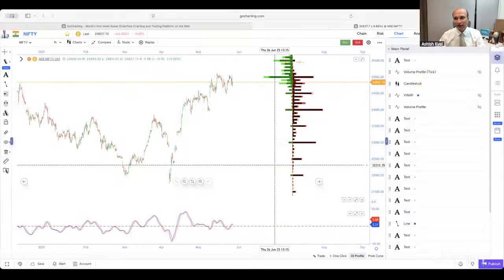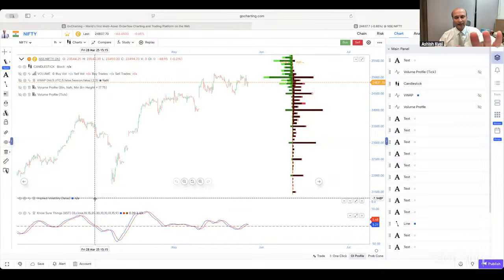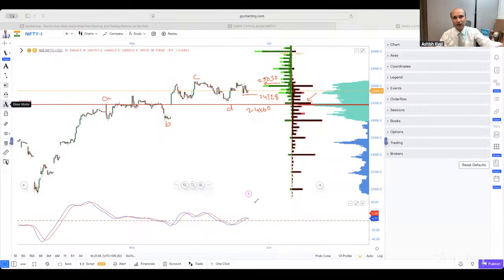Nifty volatility & options trading using KST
Nifty markets with high volatility! In this video, we'll look into the world of KST trading and reveal the top strategies for capitalizing on market fluctuations. Whether you're a seasoned trader or just starting out, you won't want to miss these expert insights on how to turn Nifty volatility into consistent profits. From identifying high-probability trades to managing risk and maximizing returns, we'll cover it all. So, what are you waiting for? Watch now and start trading like a pro!
00:00-INTRO
11:50-CHART EXPLANATION
23:40-CONCEPTS
31:14-MENTORSHIP
P.S. Have you registered yourself for the upcoming Eye-opening Masterclass on Time Cycle
TRISHUL Membership -
2 Days of Options Mantra Live Online Event on 7th & 8th June
2 Days of Sutra of Waves Live Online Event on 12th & 13th July
6 hours of Elliott wave course
12 hours of Master of Technical Analysis course
3 Months of Nifty Research Reports
3 Months of Bank Nifty Trading Strategy
3 Months of AK Indicator Access
Learn the science of Timing the market over more than 3 months of Bramhastra (Mentorship) with lifelong association, live trading sessions, Algo creation, and everything focusing on Time trading from stock market expert Ashish Kyal, CMT, Author.

Download "MyInstitute" App and use Org Code - ESIAD to Login